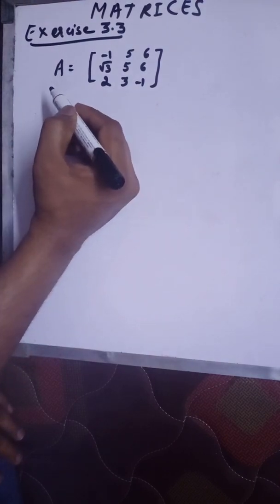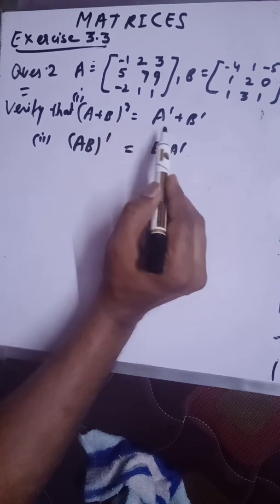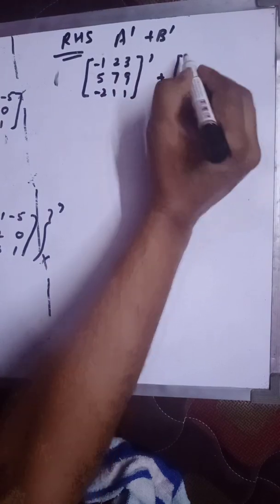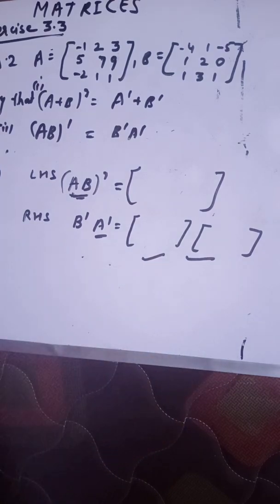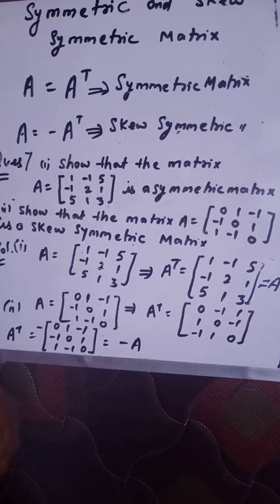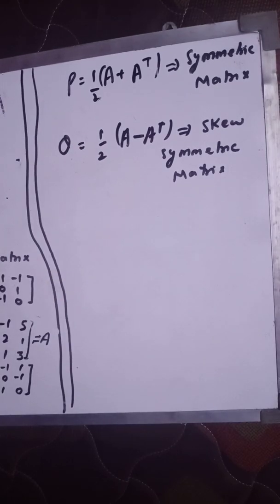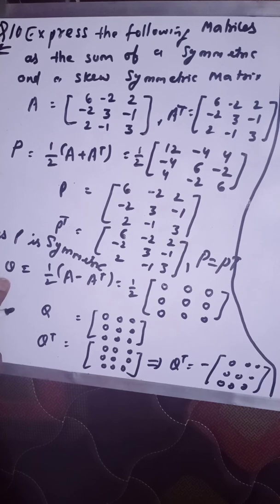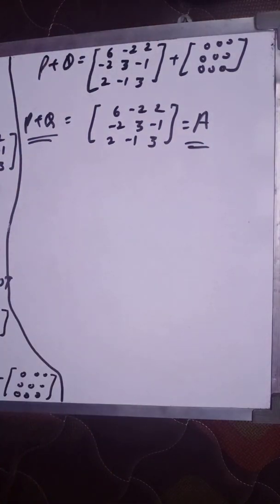CHAPTER NO 3 MATRICES CLASS 12 VIDEO NO 6